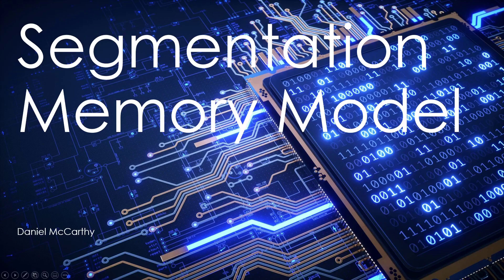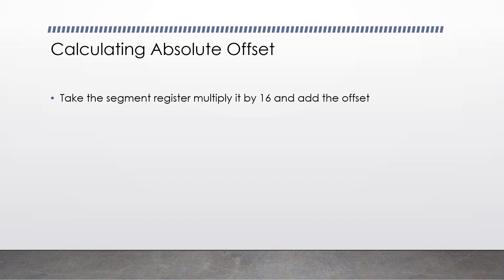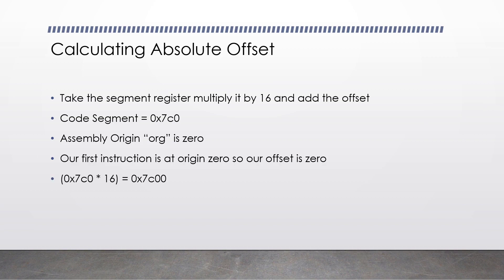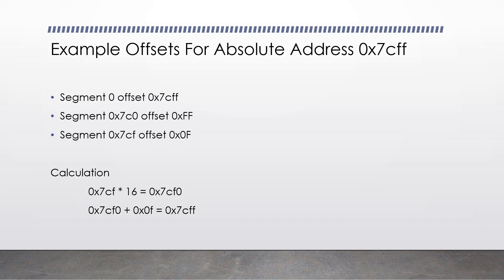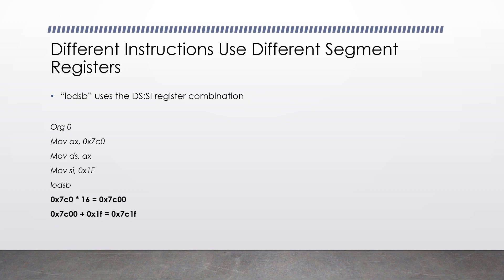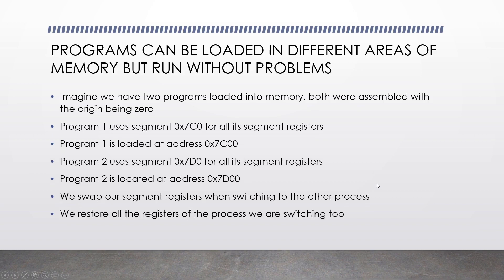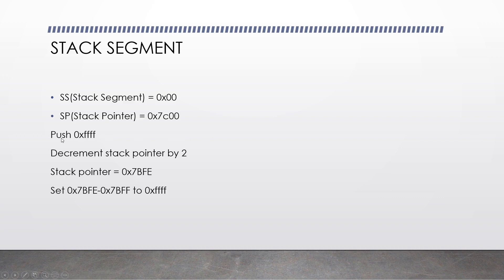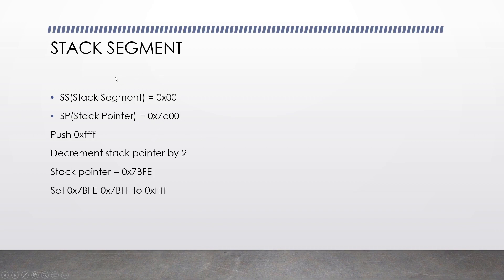Segmentation Memory Model In 8086 Processors And Real Mode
In this lecture you will learn how memory segmentation works in the 8086 processor or the compatability real mode of all modern processors.